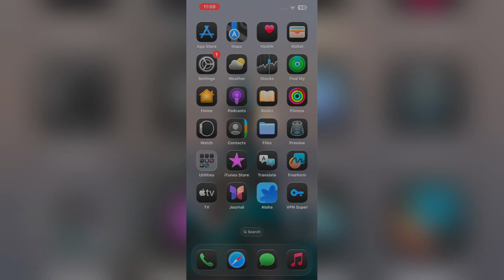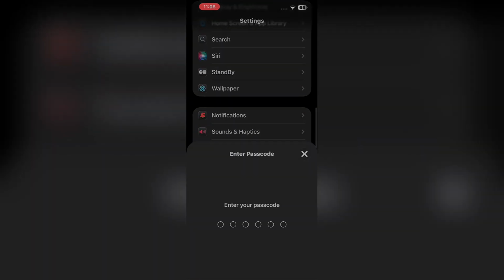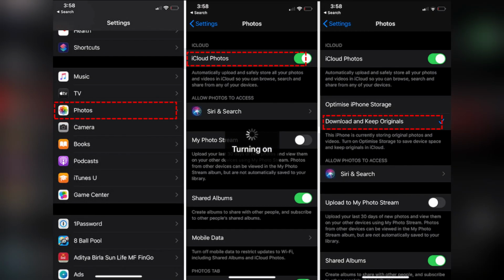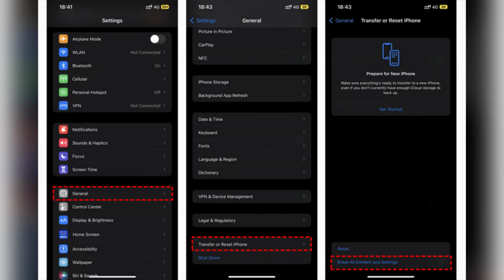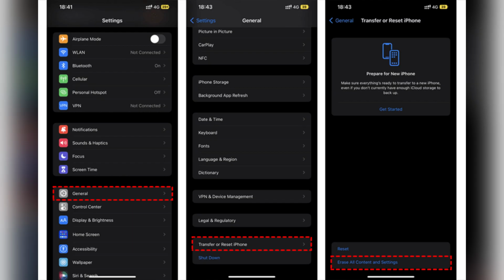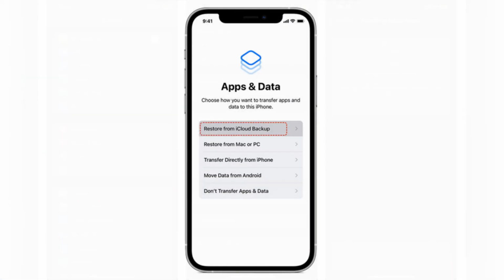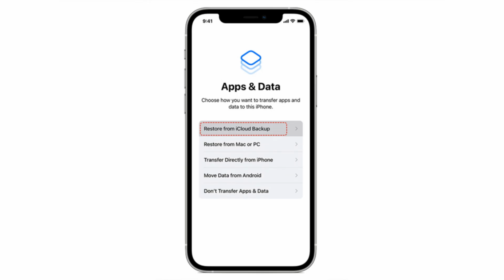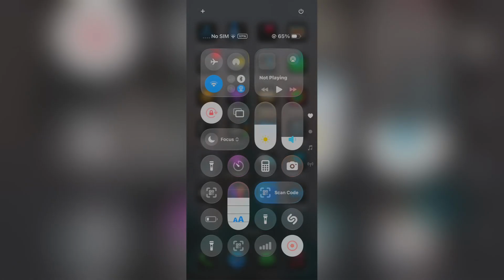How to Download iCloud Photos to iPhone | Save Photos to Device Storage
Looking for how to download iCloud photos to iPhone? This step-by-step guide shows you how to download your photos and videos from iCloud directly to your iPhone so they’re available offline and stored on your device 📸📱. Whether photos are only in the cloud or you want full-resolution copies, this tutorial explains the correct settings.

In this guide, you’ll learn how to enable iCloud Photos, choose the Download and Keep Originals option, and allow your iPhone to download photos automatically over Wi-Fi or cellular data. We explain how storage settings affect downloads and how long the process can take depending on your library size.

This tutorial also covers common issues such as photos not downloading, stuck syncing, low iPhone storage, and how to fix download problems by checking iCloud status, network connection, and iOS settings 🔐. You’ll learn tips to speed up downloads and confirm photos are saved locally.

If you want your iCloud photos fully downloaded to your iPhone, this guide helps you do it safely and without confusion.